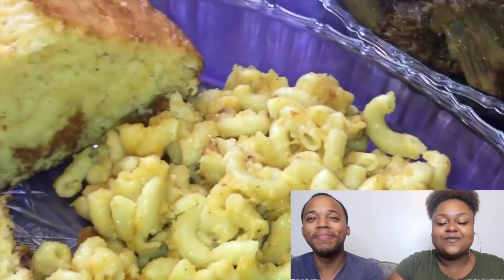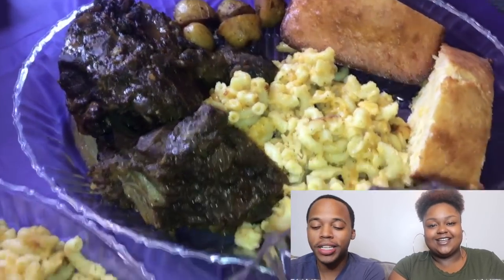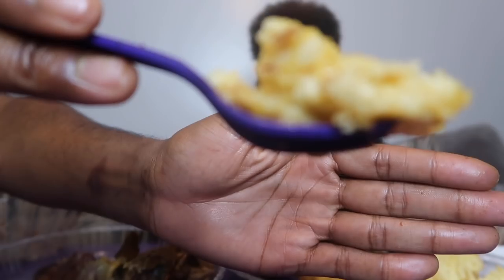NECKBONES, MAC & CHEESE, PINTO BEANS, & CORN BREAD SOULFOOD SUNDAY MUKBANG | FRITZ FAMILY ENT.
What's up FAM! It's SoulfoodSunday and today we're having Homemade neckbones, mac & cheese, pinto beans, & cornbread.
👇🏽PREVIOUS UPLOADS👇🏽
Positivity Comment
"Hey you reading this! Leave a positive comment under the person who leaves a comment before you. Let’s spread more positivity and help brighten someone else’s day! 💜 FritzFAMEnt."
 * We post this comment under every video we watch and every photo we like, join us and spread the positivity train by copy & pasting this comment to videos or photos like or your social media! Let's spread the love!! Thank you!
Follow us on all social media!